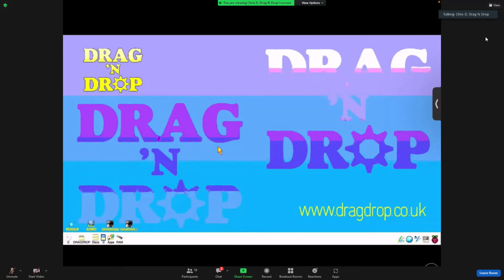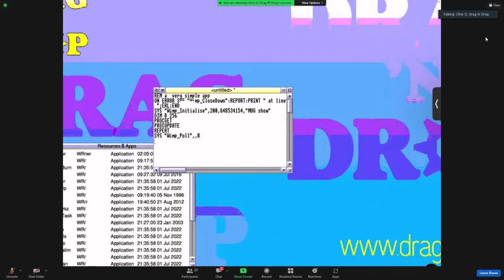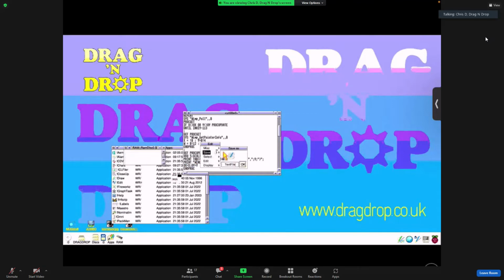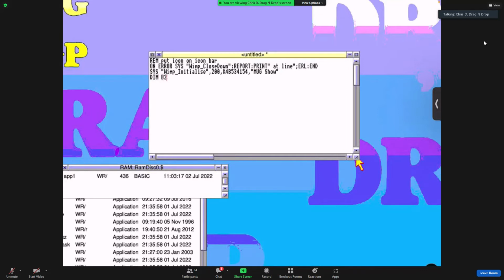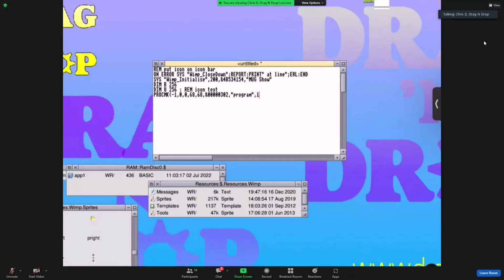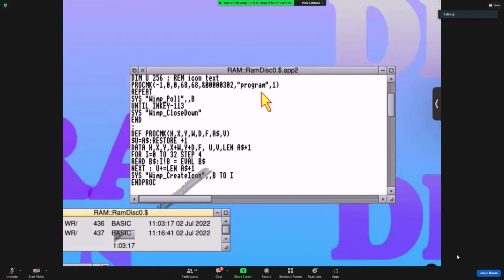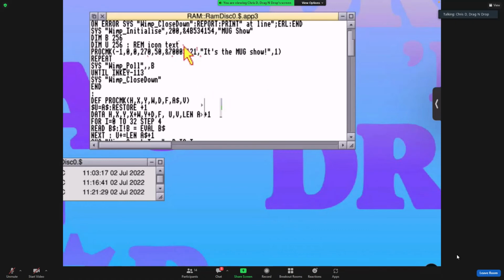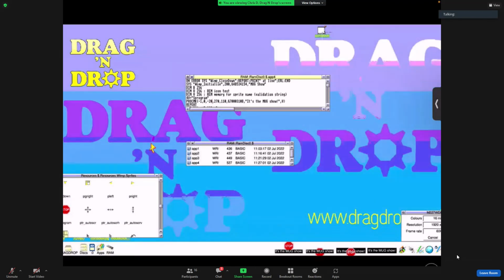Drag 'N Drop MUGVirtualShow22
Drag 'N Drop tutorial from the MUG Virtual Midsummer event 2022
Examples from the Application Tutorial and Listings Book for RISC OS Computers by Chris Dewhurst of Drag 'N Drop